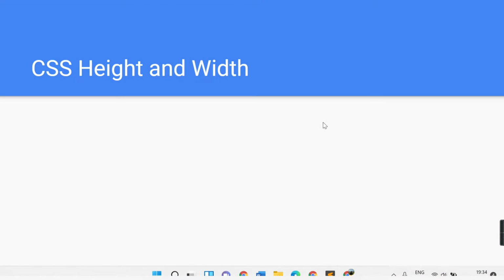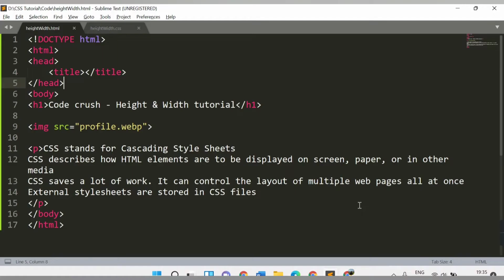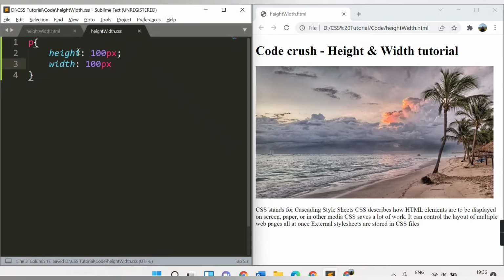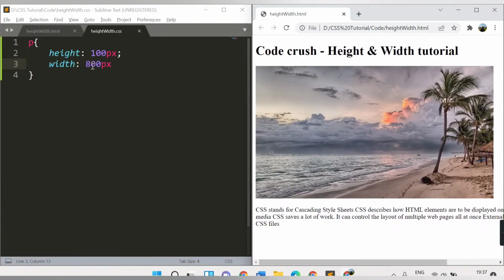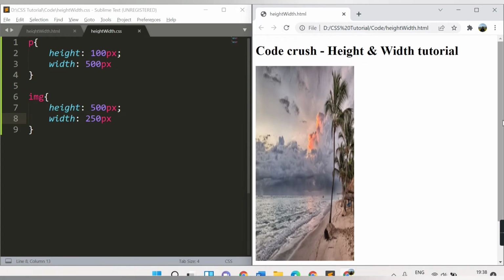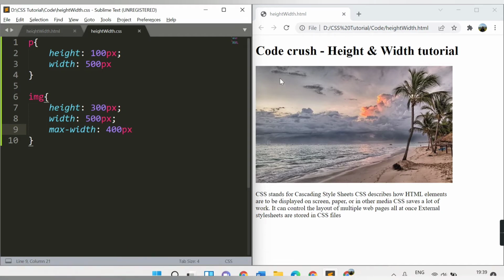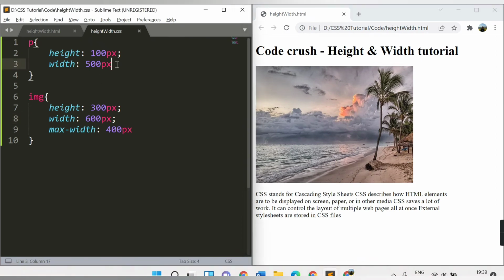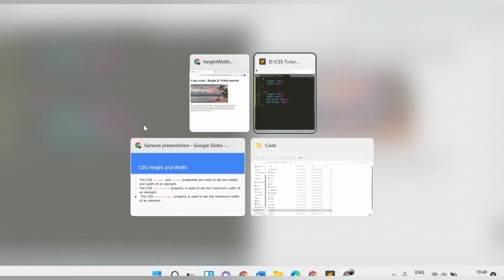CSS Height & Width | MaxWidth In CSS | MaxHeight In CSS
In this tutorial, we are going to learn about css height and width property. These properties are used to set the height and width of html element content. We will also learn about the max width and max height property.

•Coloring
•Formatting
•Text
•Layout
•Grid
•Flexbox
•Animations
•Transitions
•and more

Your Queries -
what is height property in css
what is width property in css
height & width in css
max height in css
max width in css